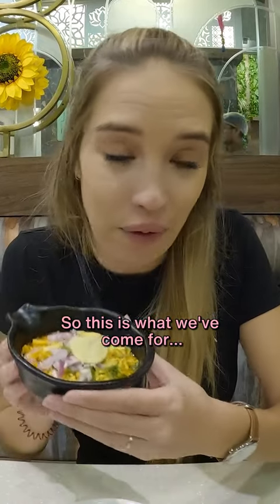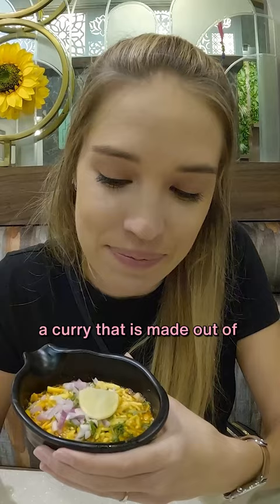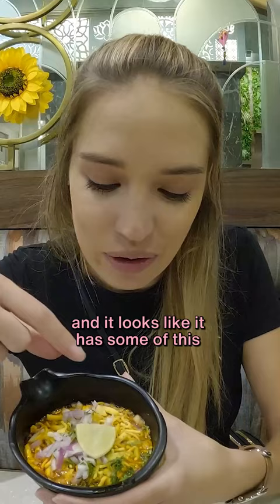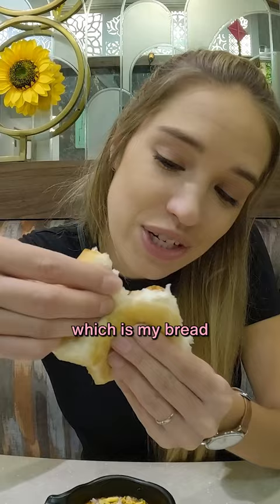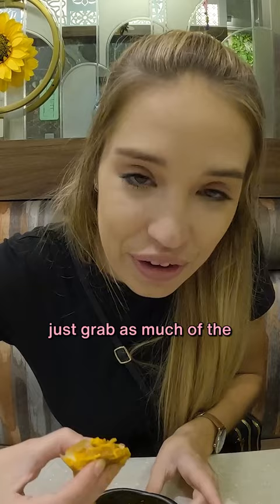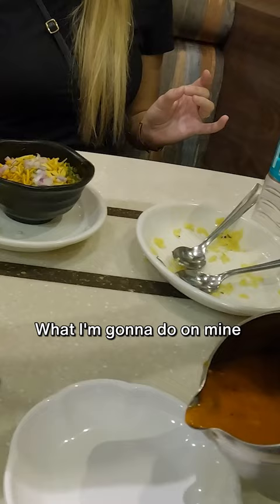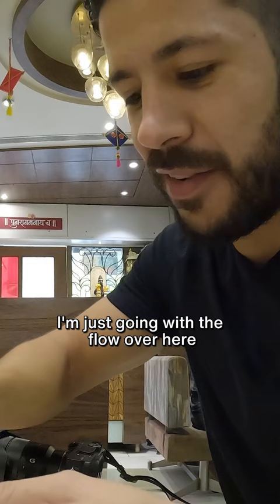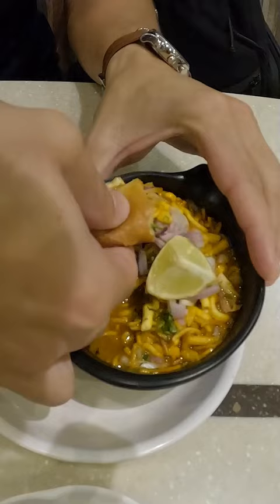Trying Misal Pav in Mumbai for the First Time!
NEW BUDDYMOON MERCHANDISE AVAILABLE!

GET TRAVEL INSURANCE QUICK & EASY:
Covers Covid!

EXPRESS VPN:
Protect your personal information when connect to public WIFI by using a VPN